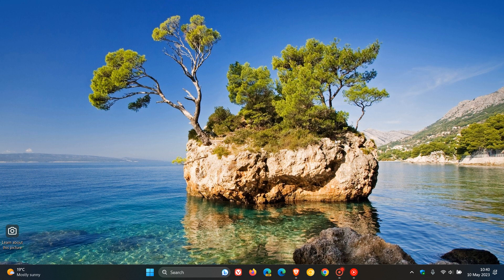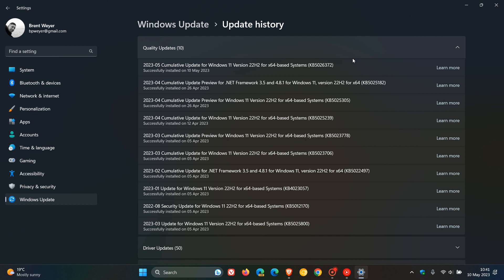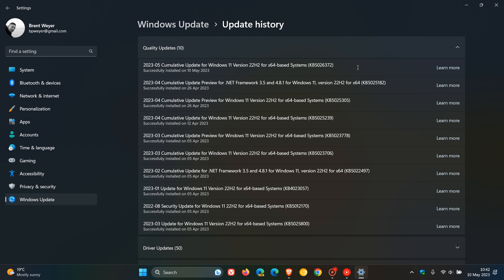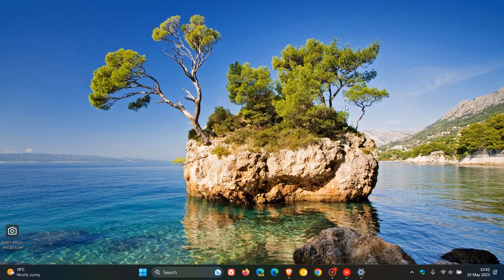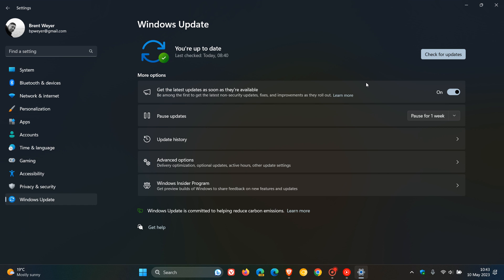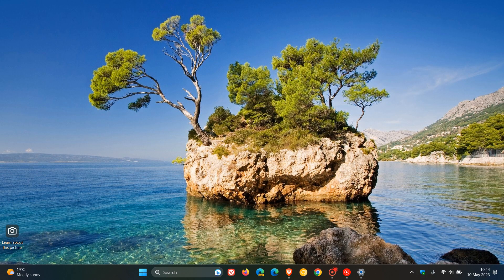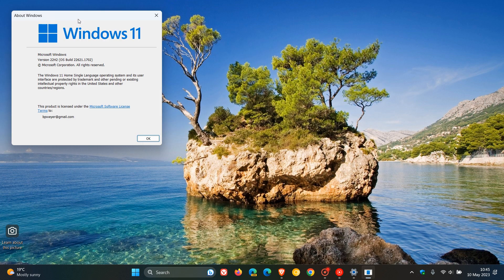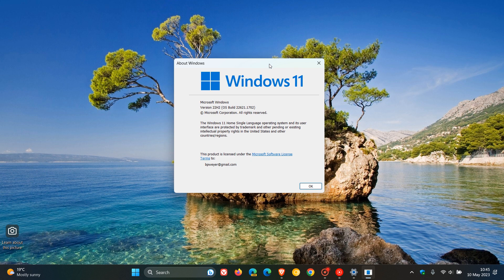Windows 11 22H2 KB5026372 and 21H2 KB5026368 released with New features, Security fixes & more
These latest May "B" release Patch Tuesday security updates for Windows 11 address 20 vulnerabilities. The update also includes a new toggle control on the Windows Update page to receive future non-security updates as soon as they are available, adds animations to icons on the Widgets taskbar button and more in version 22H2. Both versions also receive improvements and numerous bug fixes The update pushes Windows 11 22H2 to Build 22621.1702 and Windows 11 21H2 to Build 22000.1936.